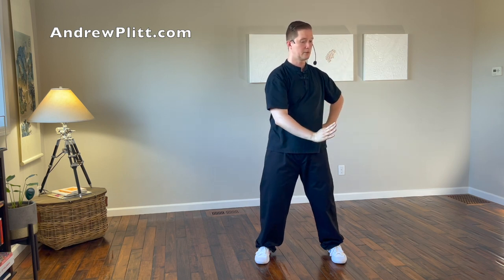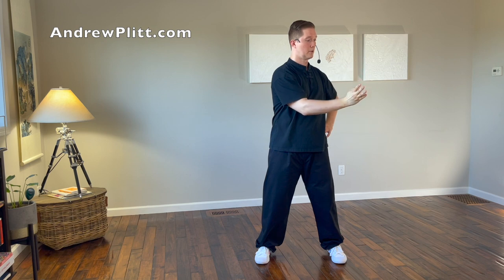(18) Silk Reeling: Inward Reeling Arm | Tai Chi Basics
This is the 18th video in a series which describes Silk Reeling (Chan Si Jin and Chan Si Gong), which is a vitally important aspect of Tai Chi training.  The first videos of this series discuss the theory and concepts of Silk Reeling.  This video demonstrate Silk Reeling exercises and explains how to incorporate Silk Reeling into Tai Chi form training.

There are a lot of videos out there that teach Silk Reeling exercises without giving any in-depth understanding of what makes those exercises useful.  This video series is meant to fill in the gaps by offering detailed concept lectures and step by step instructions for Tai Chi Silk Reeling.

If you know anyone who would benefit from this video, please share it with them.

If this video was helpful for you, leave a Super Thanks by clicking the "THANKS" button next to the "like" and "dislike" buttons under this video and leaving a donation.